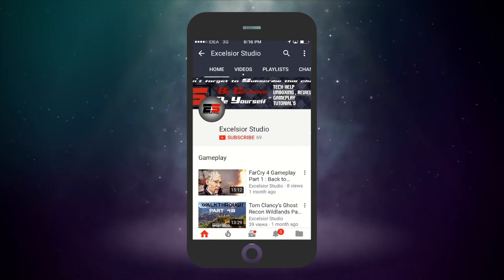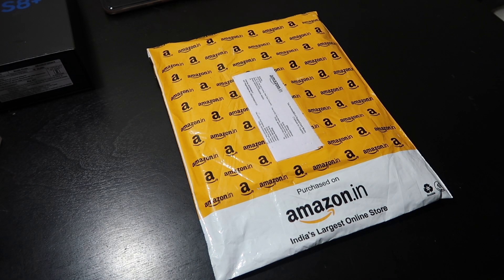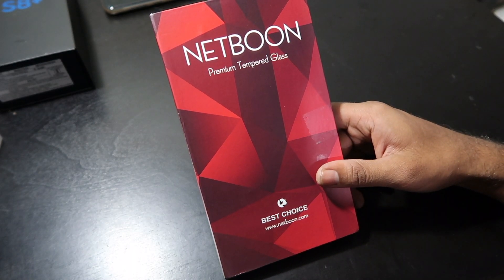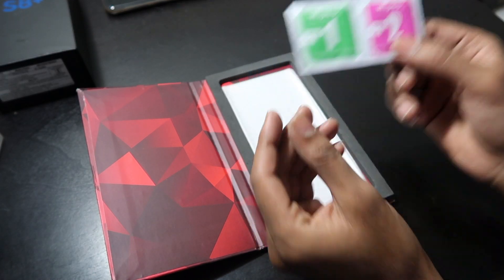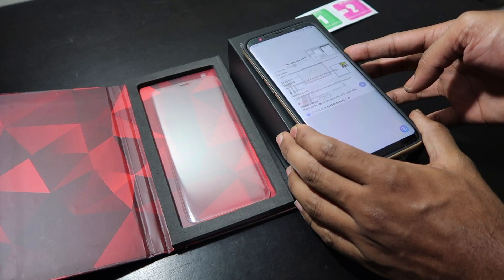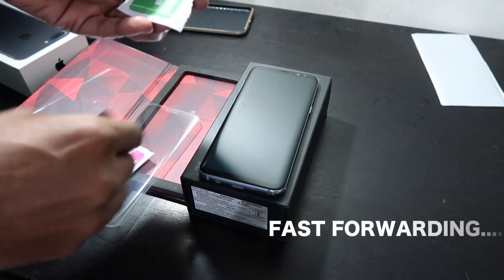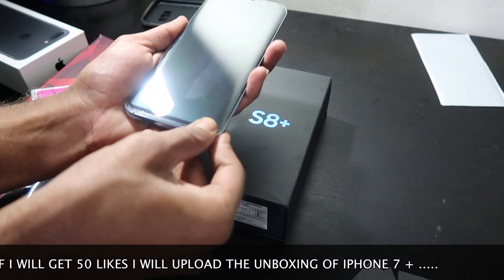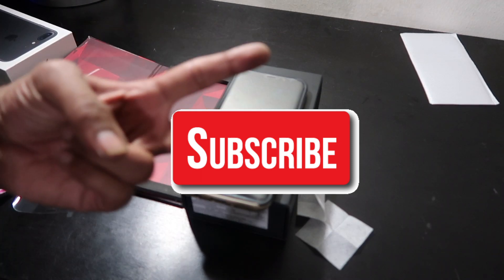Samsung Galaxy S8 Plus : NETBOON Front Tempered glass | How to applu on it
In this video i have unbox Hard Front Tempered glass for my Samsung Galaxy S8 +. The build quality is awesome and is sturdy. In this video i am going to show you hoe to apply Tempered Glass on brand new Samsung Galaxy S8 +..